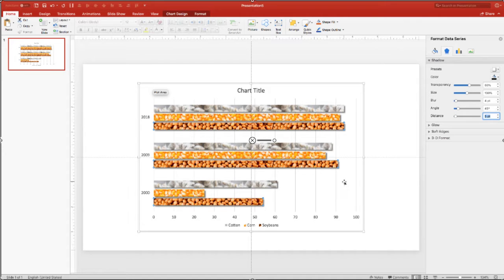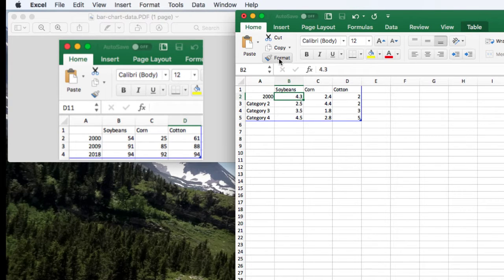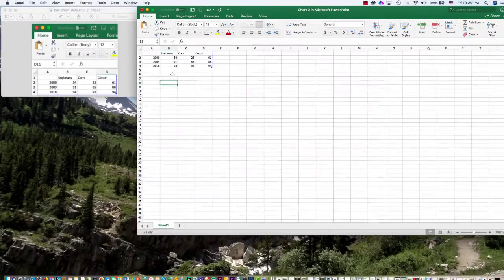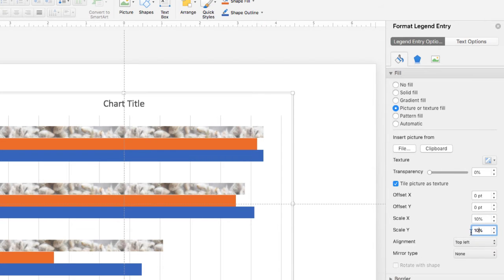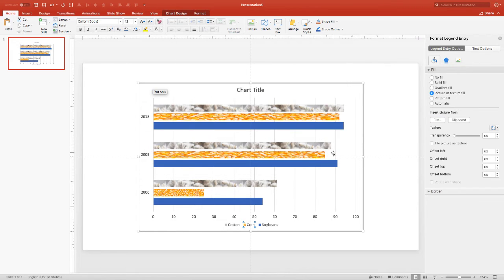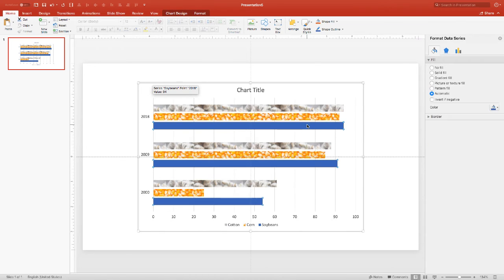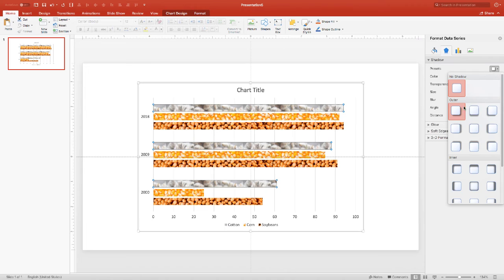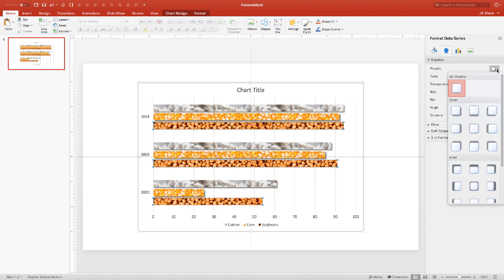Creative Bar Charts for Your Research Posters